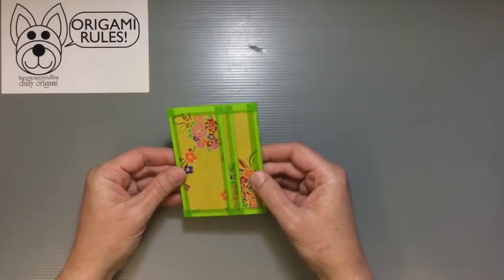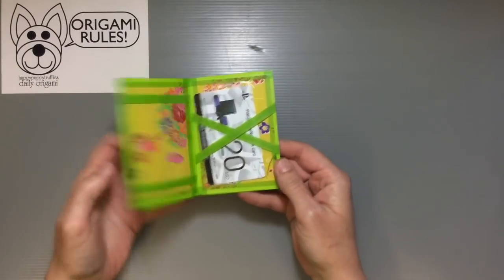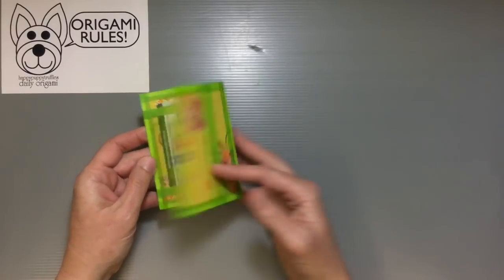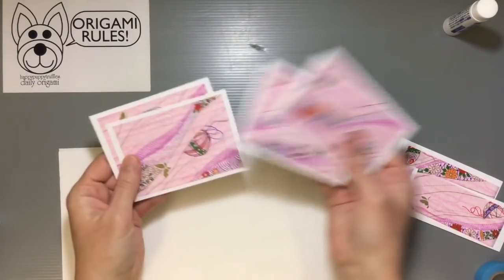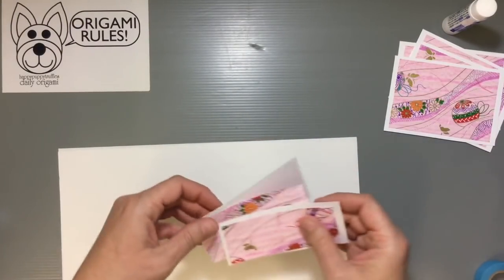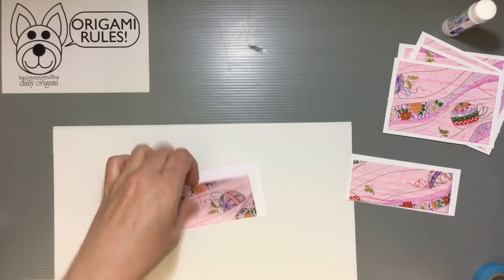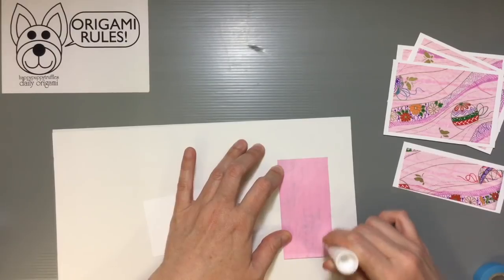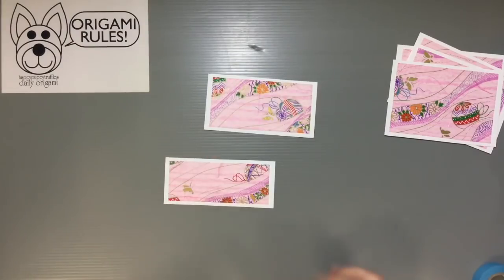How to Make a Origami Washi Magic Wallet